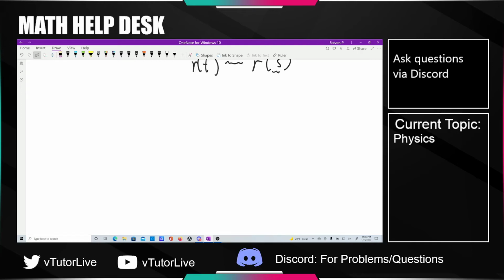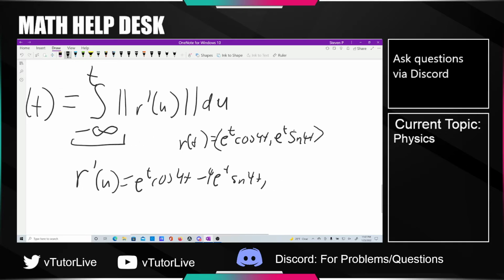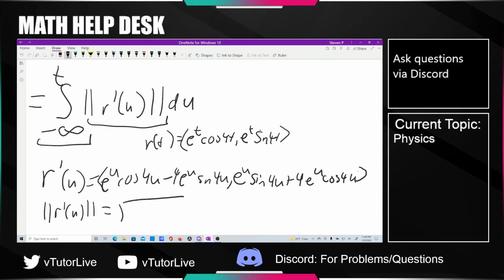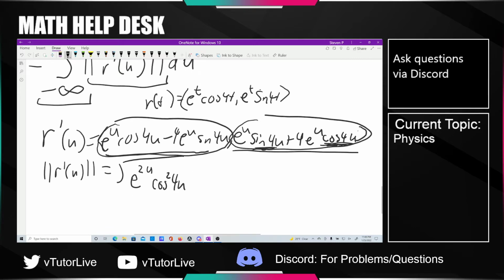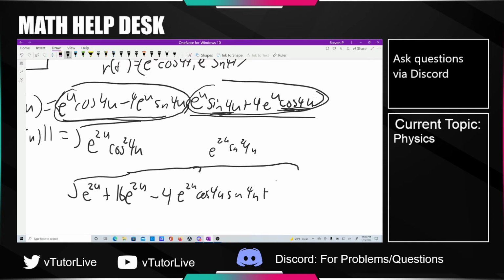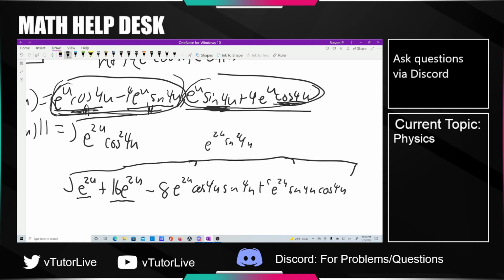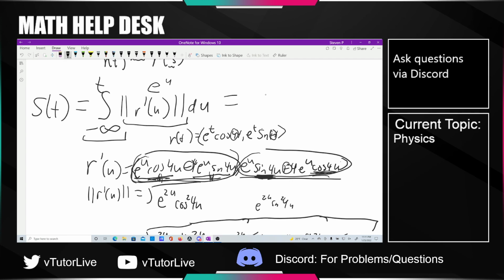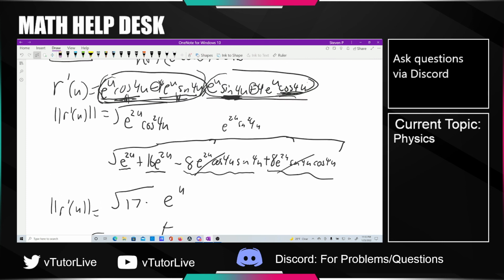Arc Length Parametrization of a Bernoulli Spiral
Given a parametrization of a Bernoulli Spiral, find the arc length parametrization. This problem has some nice symmetry that leads to elegant cancellation.